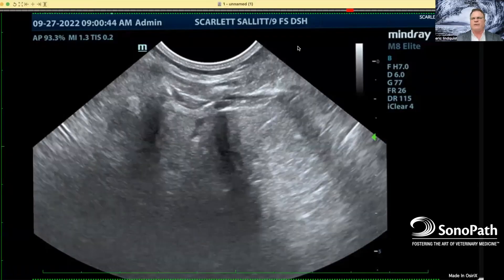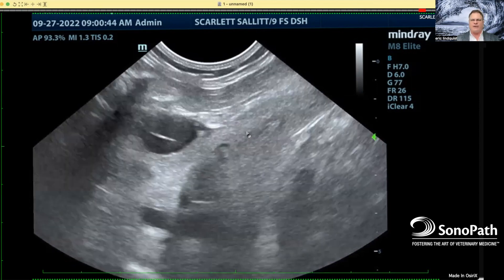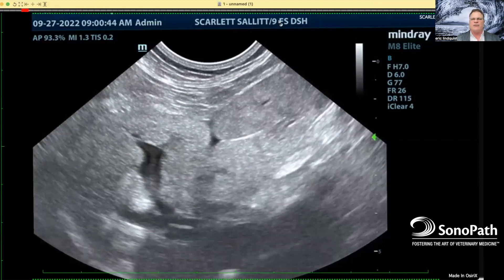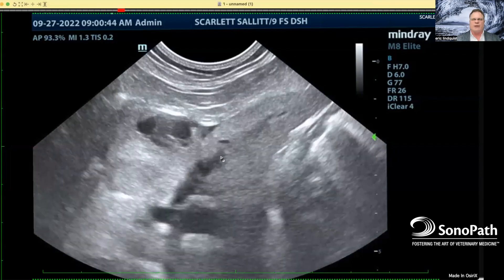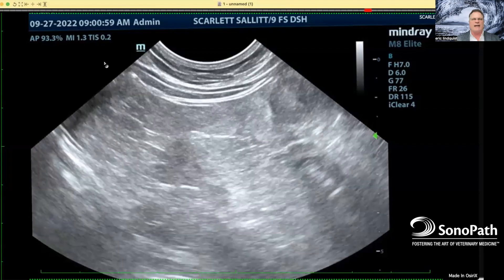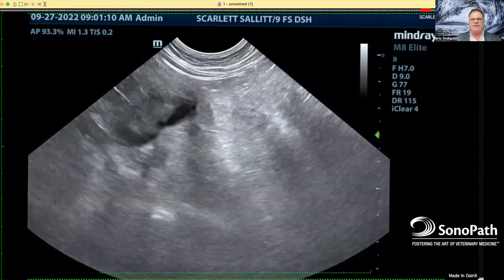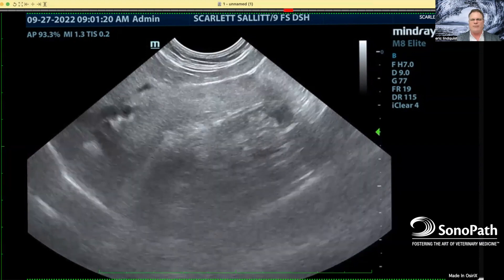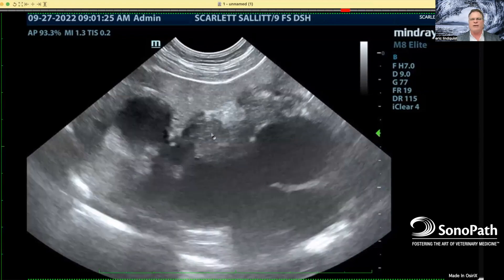Too Many Tubes in a Cat Liver [5 SonoMinutes with SonoPath Ep11.2]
This morning we're taking a look at a cat liver. Dr. Lindquist shows you how to decipher through these types of cases.

Join us in sunny Santa Monica, CA for the 2nd Annual SonoPath Summit this summer July 10 - 12, 2023.
The 3-day interactive program is designed for general practice veterinarians and sonographers with cutting-edge cardiologists from North America and Europe. Learn more and register today: